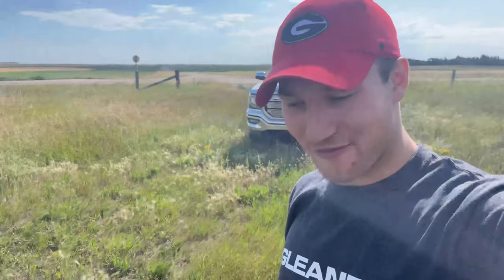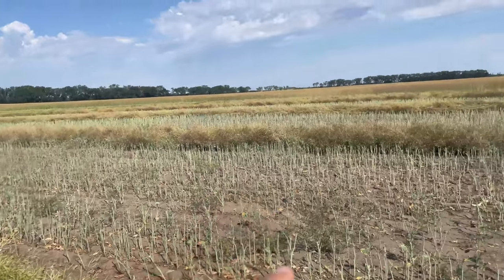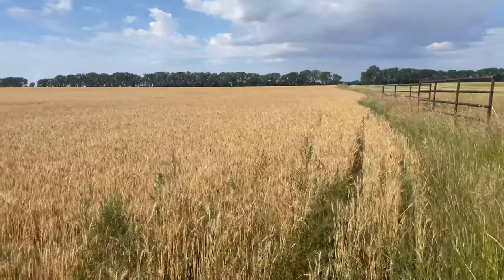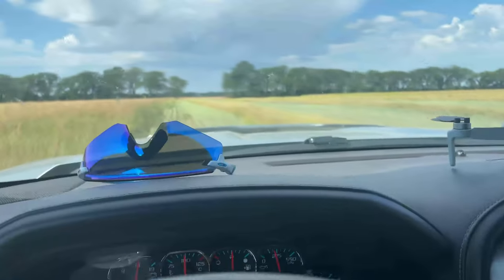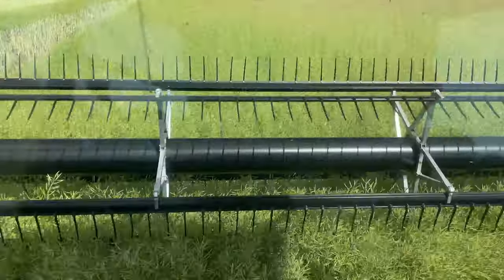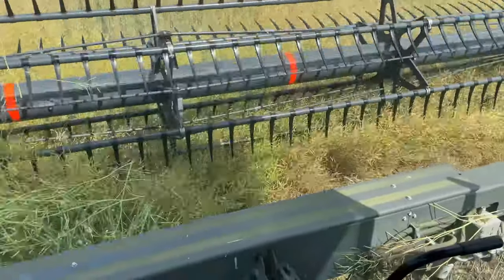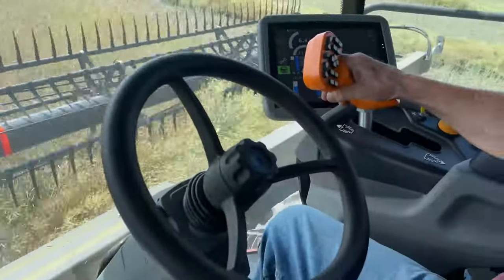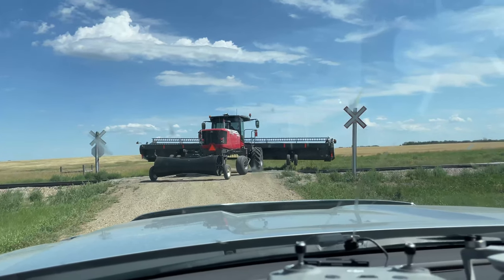Swathing canola with a Massey Ferguson WR9960 and 40' header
In todays video, we are picking up kind of where we left off! Here are some videos from a fun day swathing canola with two Massey Ferguson swathers!

Also, GO DAWGS!!